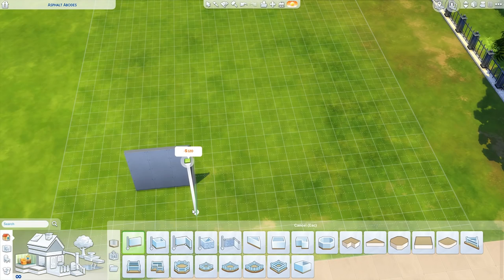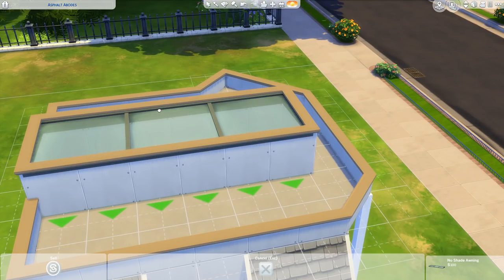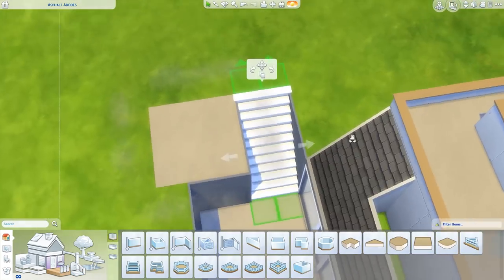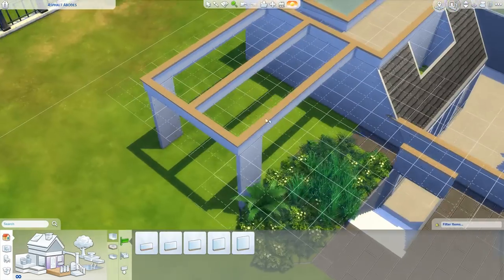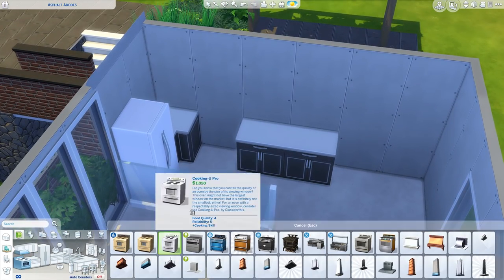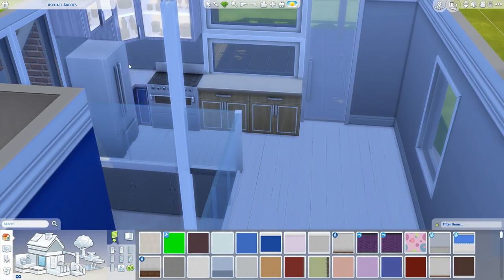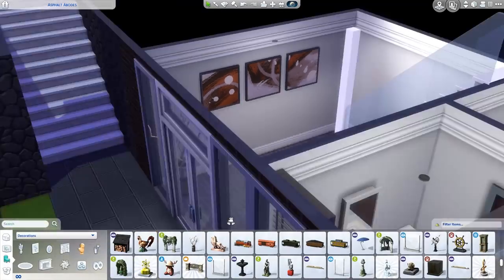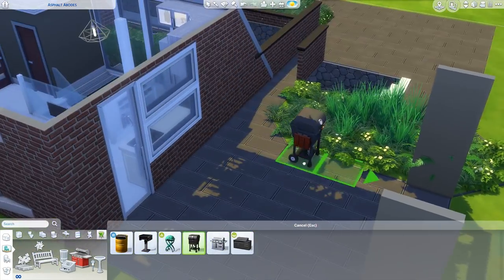HALF DOWN HOUSE - The Sims 4 House Build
Half above ground, half below, this one doesn't know where it wants to sit!